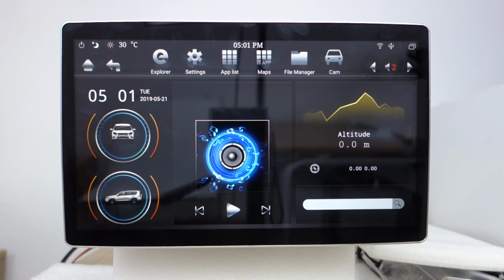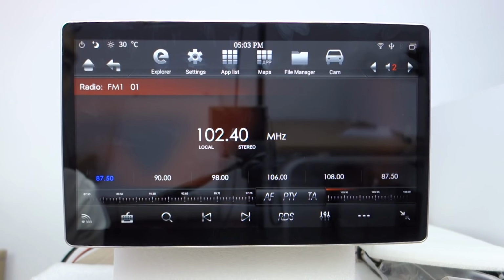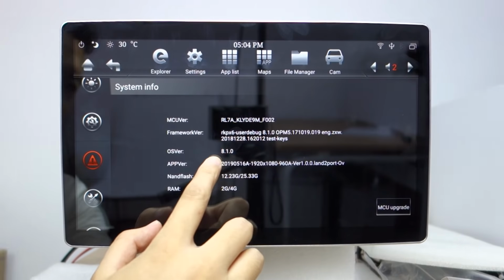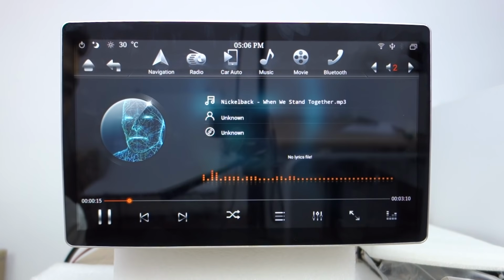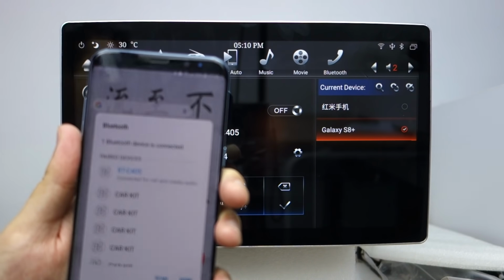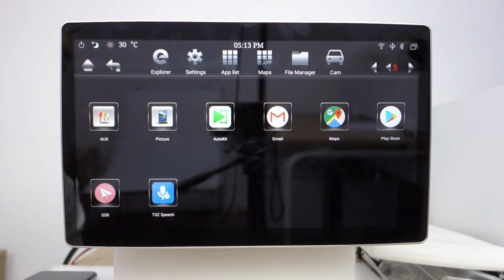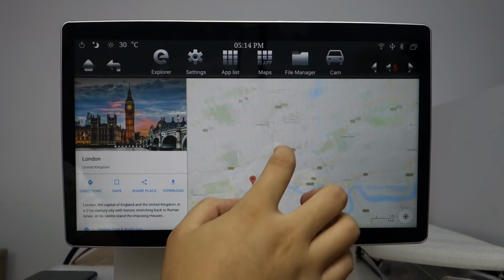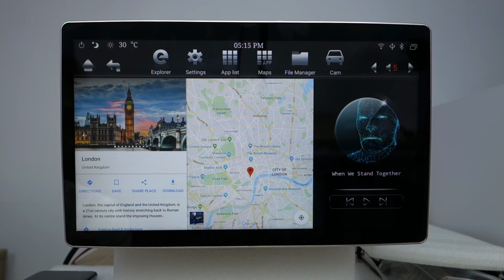Belsee Android 8.1 Car Stereo Tesla Style 1920*1080 12.8" IPS Touch Screen Double 2 Din Universal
Belsee Android 8.1 Double 2 Din Head Unit Stereo for Universal
Android 8.1 system, PX6, Ram 4GB Rom 32GB
12.8" Tesla Style Vertical IPS Screen
1920*1080 Resolution
Support Horizontal and vertical rotation, front and rear, left and right, up and down adjustable 360 Any View Angle
Built in Car Body balance detection system